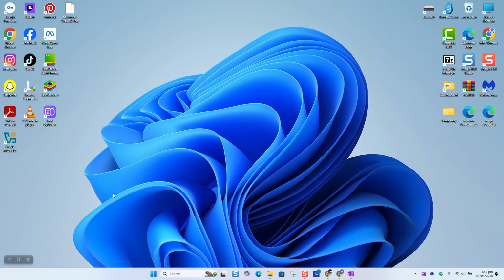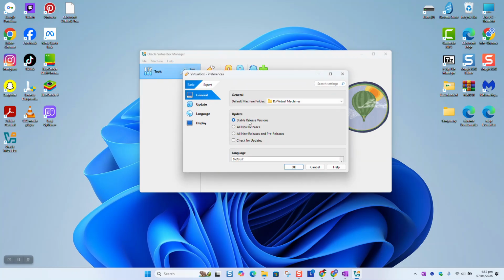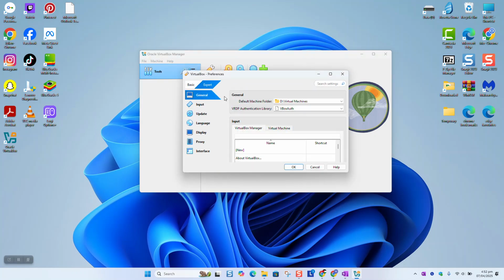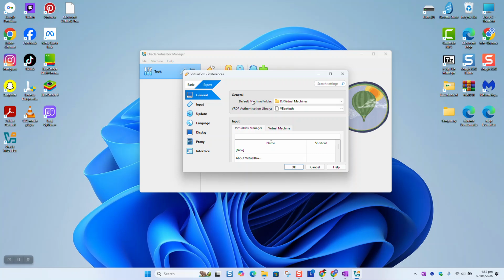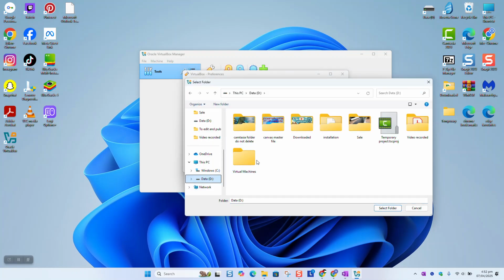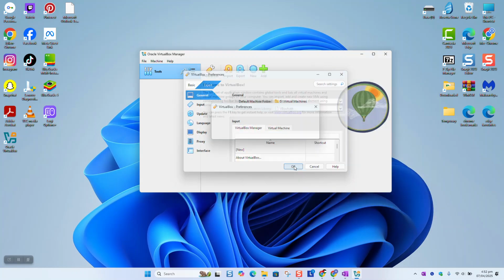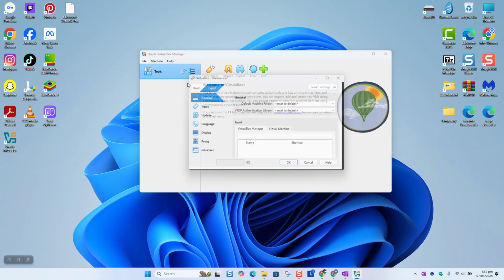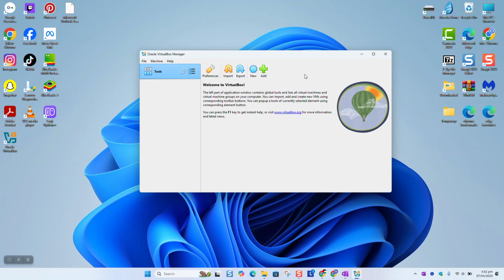How to change the default saving folder for oracle virtual box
Learn how to change the default VM storage location in Oracle VirtualBox in just a few simple steps. This quick tutorial helps you organize your virtual machines by setting a new default saving folder.